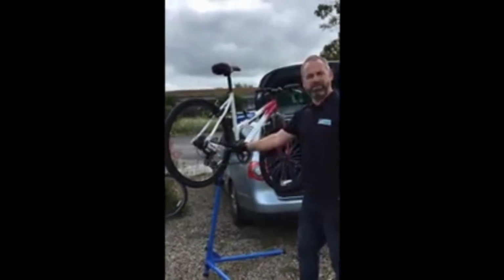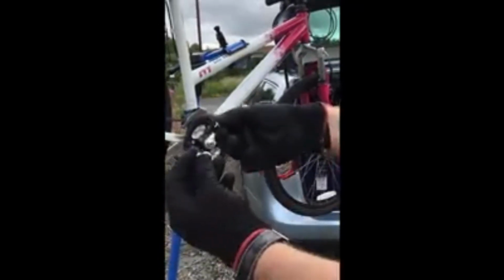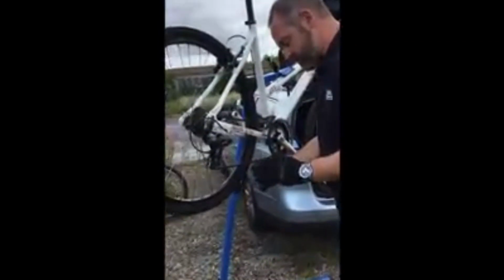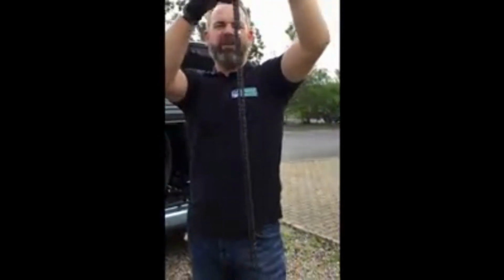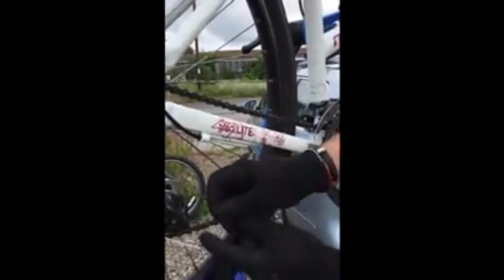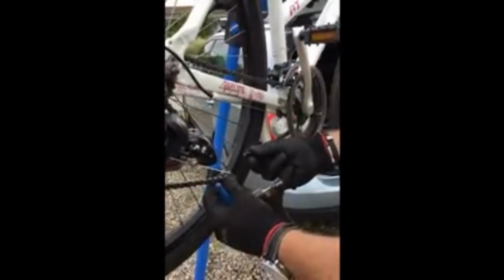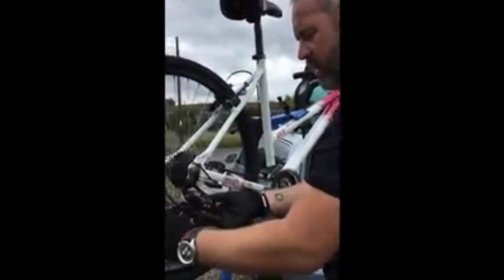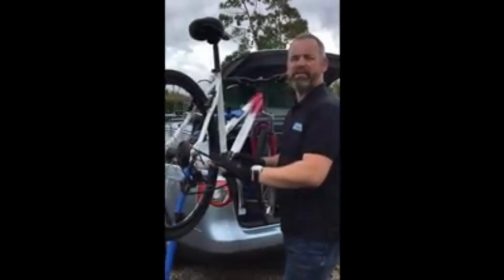Bike Maintenance and Repair. Chain Replacement. Chain Extractor Tool. Chain Length Calculations.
In this video I demonstrate how to remove and  replace a chain. I explain how 'speed links' or 'split links' work, how to use a chain tool/link extractor and how to adjust the chain to legnth.

Mike